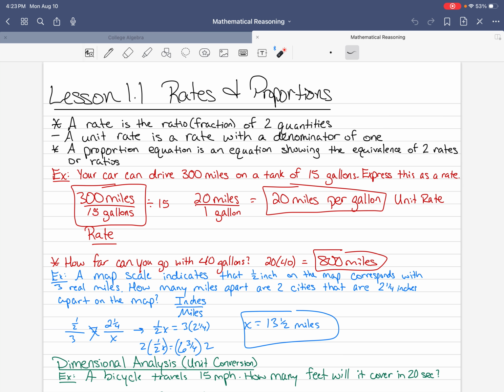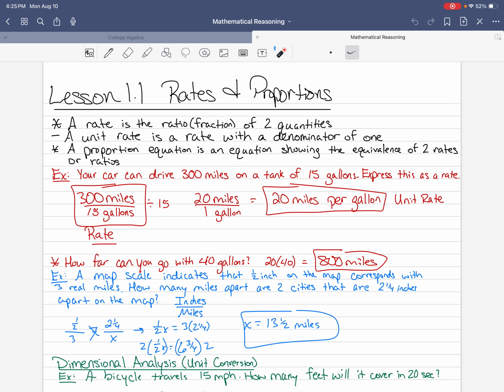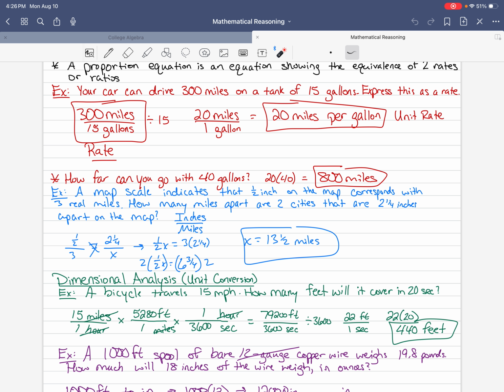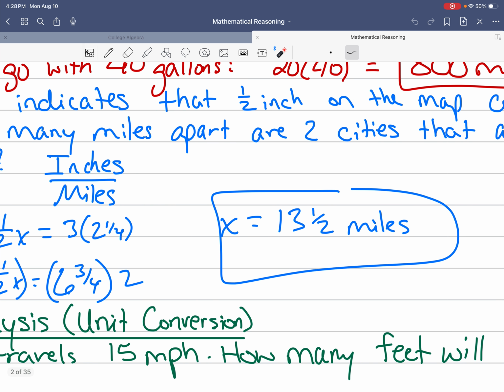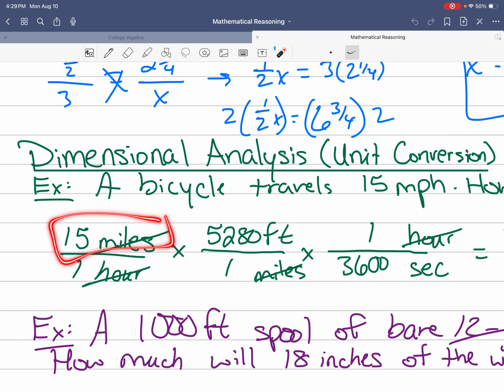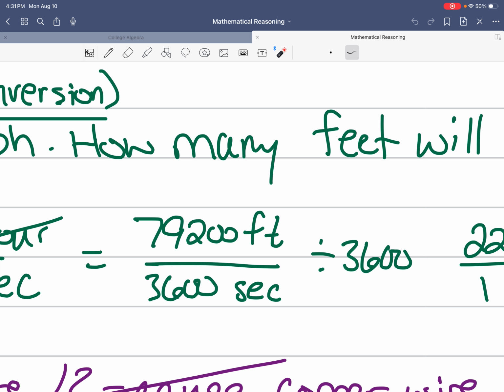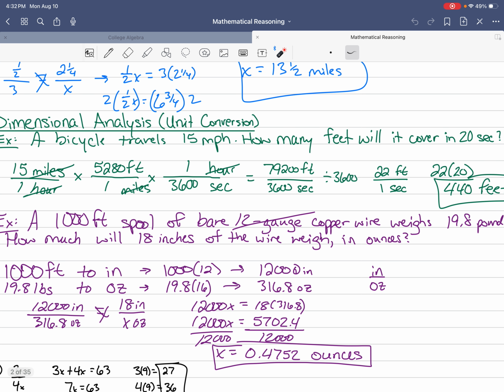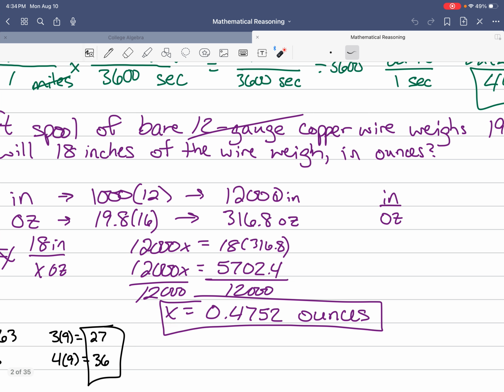Mathematical Modeling & Reasoning Lesson 1.1 Rates & Proportions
We discuss rates, unit rates, proportions, and dimensional analysis.